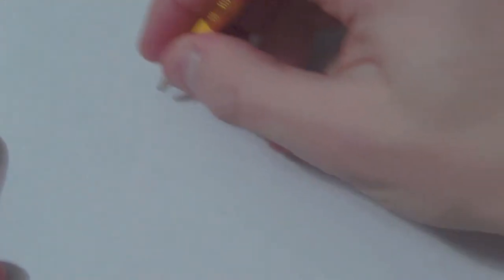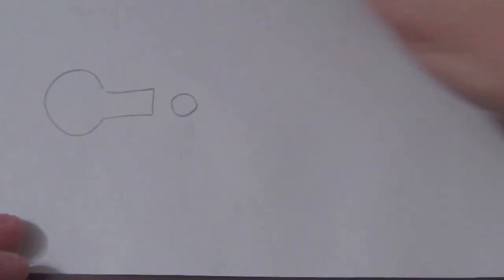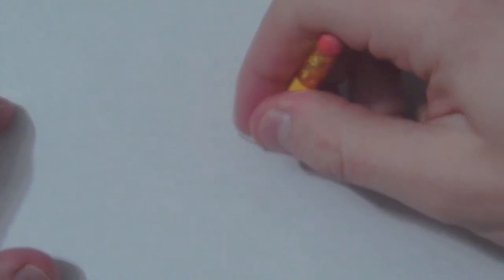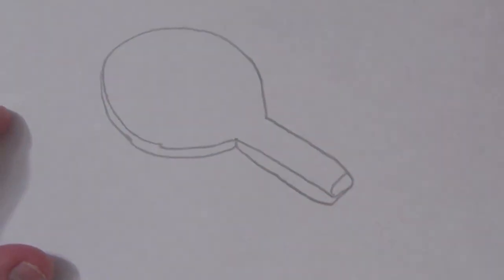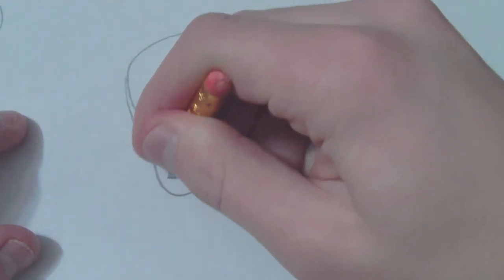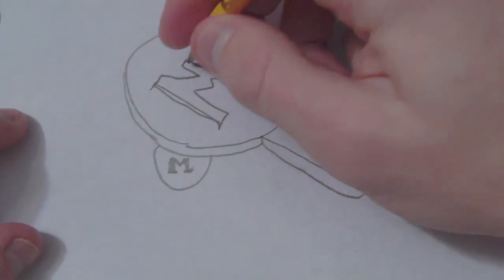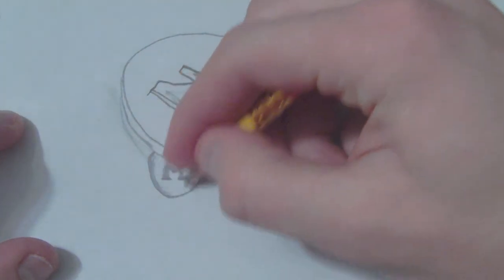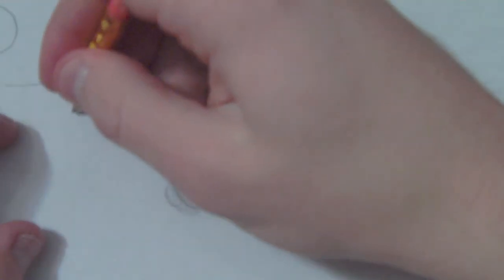How to Draw a Table Tennis Racket and Ball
Wee Draw Episode 13: How to Draw a Table Tennis Racket and Ball

Today, Archibald will instruct you on how to successfully draw a table tennis racket (also known as a ping-pong paddle) and ball.